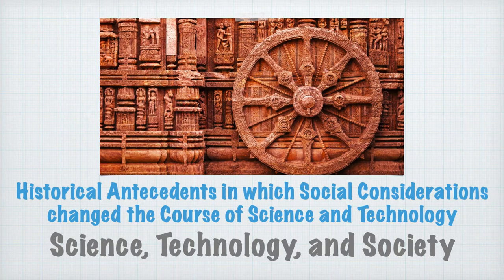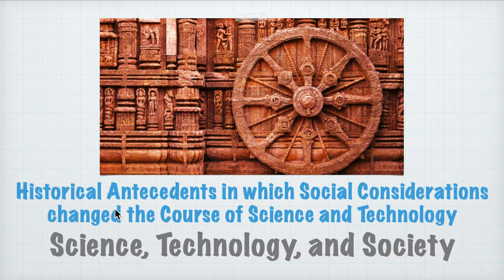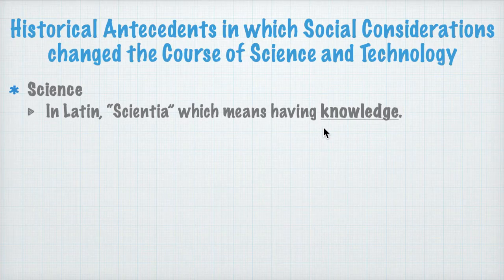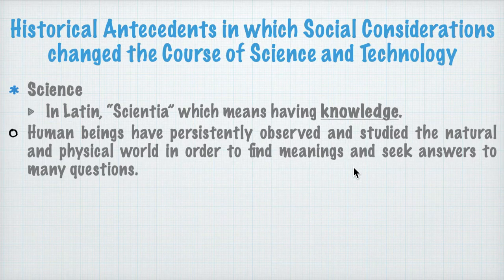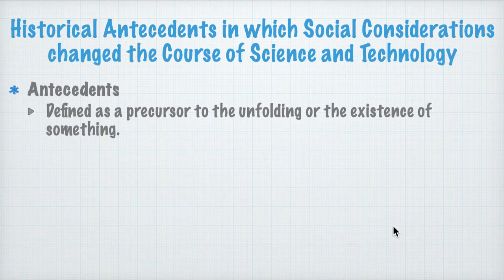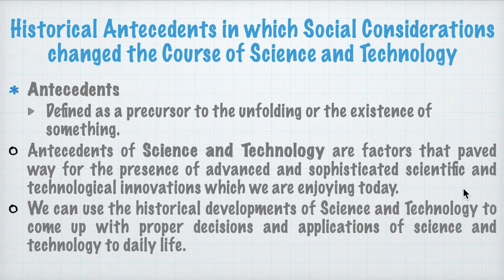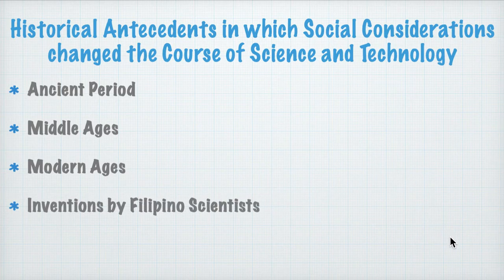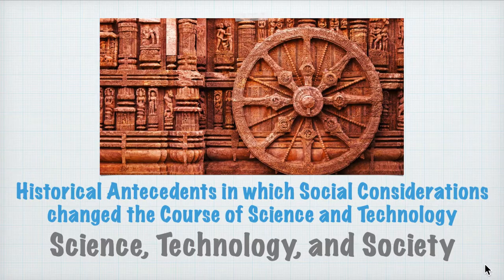Science, Technology, and Society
This video shows the Preliminaries of my Playlist: Science, Technology, and Society. This defines the important terminologies for the subject, such as, Science, and Antecedents.

This video is followed by a batch of videos about this course.